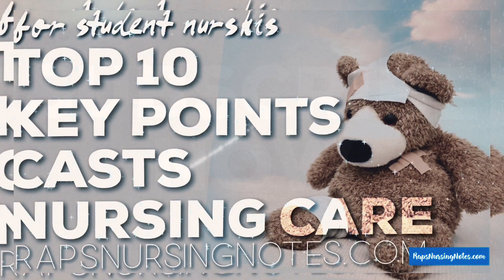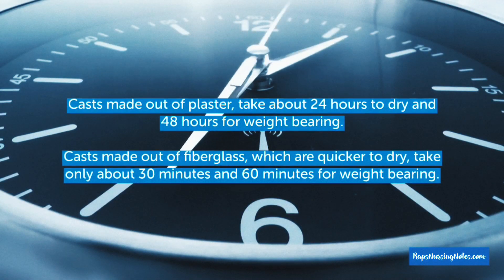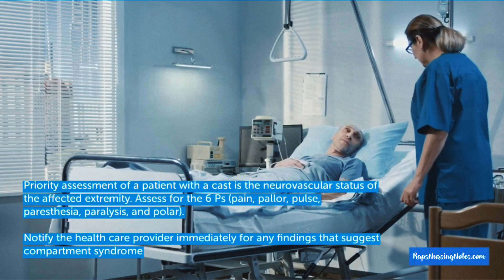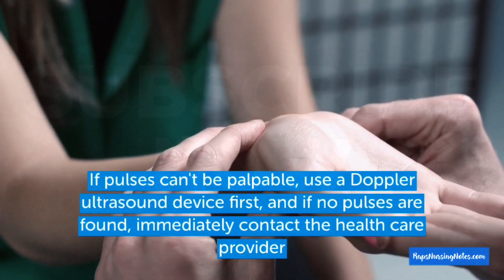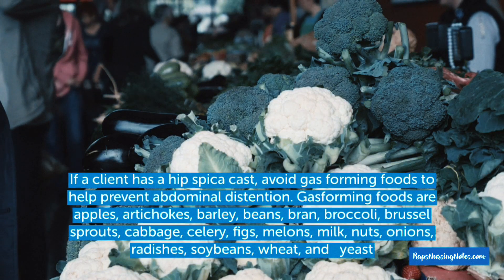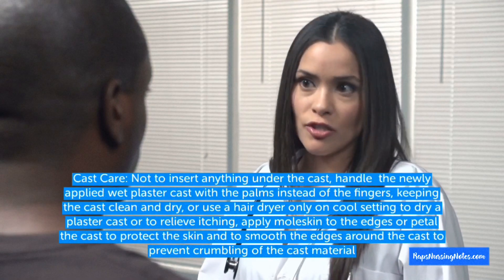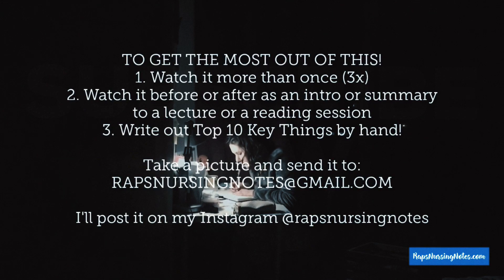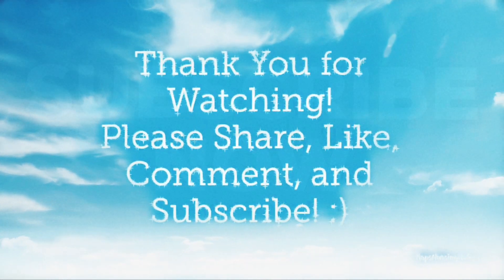Casts Nursing Care TOP 10 Nursing Key Points NCLEX Med Surg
––– Top 10 Key Must Know Facts about Amputations –––
1.  Casts are used to immobilize a fracture and to promote healing
2. Casts made out of plaster, take about 24 hours to dry and 48 hours for weight bearing; and casts made out of fiberglass, which are quicker to dry, take only about 30 minutes and 60 minutes for weight bearing.
3. GO watch it! :)

––– TO GET THE MOST OUT OF THIS –––
► Watch this more than once, 3x (repetition is the mother of all learning)
► Watch this before or after a lecture or a reading session as a way to prime your mind or as a summary or a refresher
►Write down the Top 10 Key Facts by hand!

=-=-= HATE PANIC/ANXIETY ATTACKS RIGHT BEFORE AN EXAM? =-=-=
I did too until I implemented this 1-minute method to destroy panic/anxiety attacks that helped boost my grades.

––– WARNING! –––